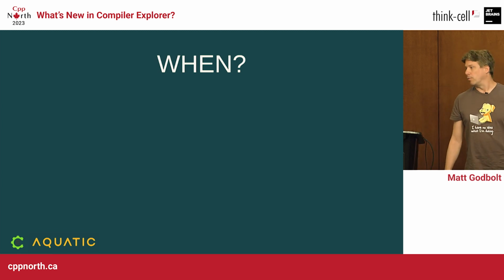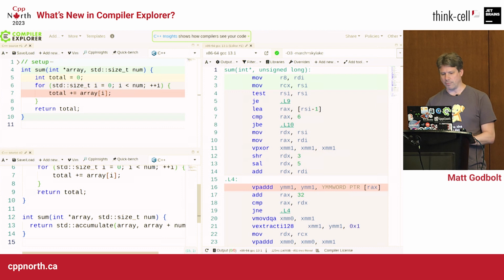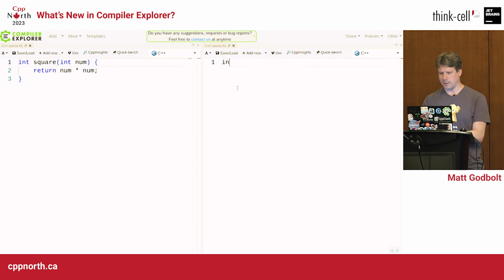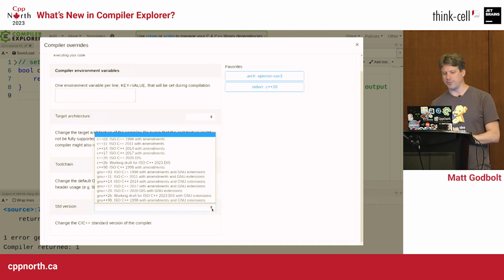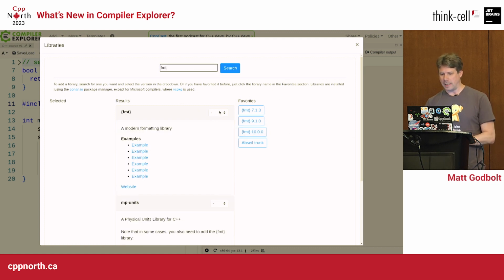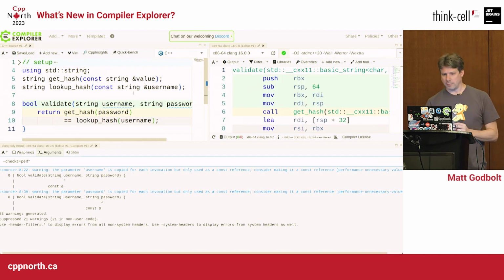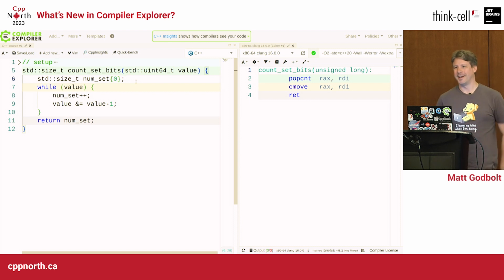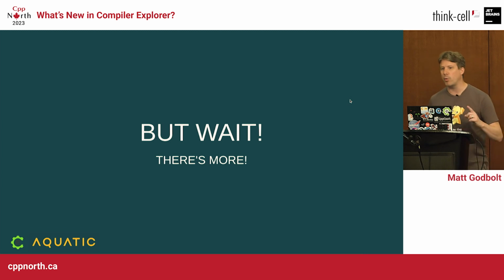Compiler Explorer 2023: What’s New? - Matt Godbolt - CppNorth 2023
Compiler Explorer is a well-known website for exploring C++ code and the output of the compiler. However, it contains many features that you may not be aware of.

In this talk, we'll explore some of the newer features of Compiler Explorer (and revisit some old ones you may not be aware of), and see why they're useful to the different types of users of the site. There will be live demos of each feature.

Did you know, for example, you can supply input to programs you execute? Or that you can see a Control Flow Graph of your program? Or even emulate a BBC Micro?

Matt Godbolt

I'm a C++ developer who's passionate about the seemingly opposite goals of good, readable code and high performance code. I love taking the lid off and looking underneath, be it the compiler, the operating system, or even the silicon that runs everything.

By day I write software for quantitative trading company Aquatic. By night I hack on hobby projects ranging from emulating old computers in your browser to compiler exploration tools.